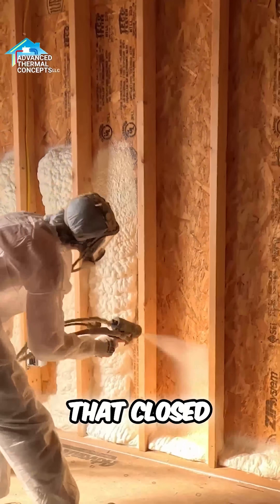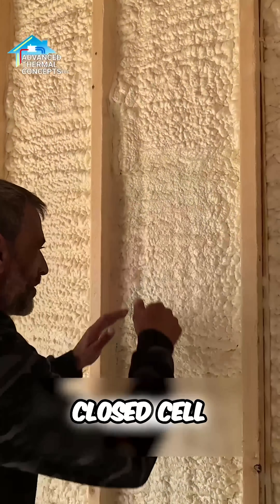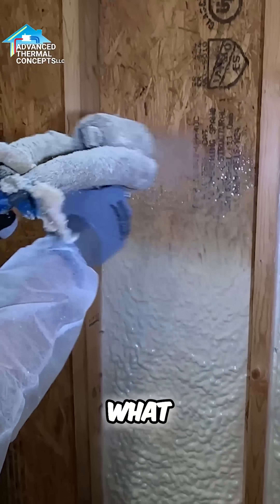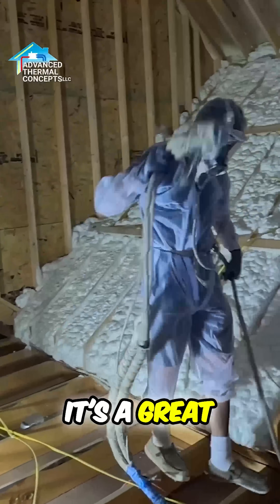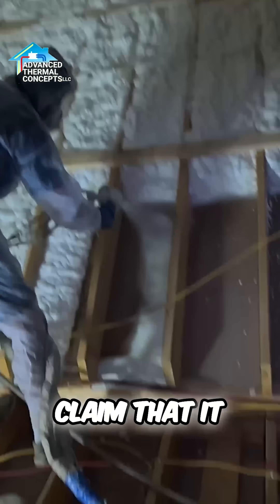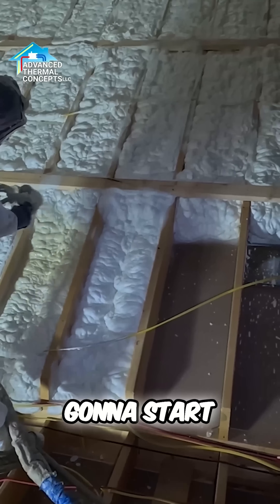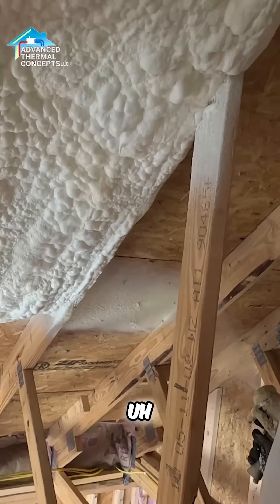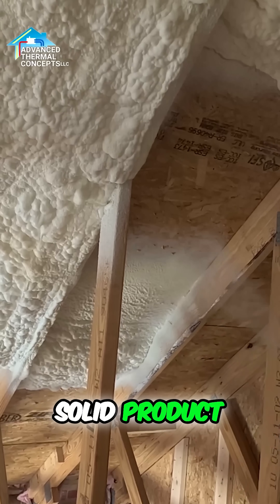The TRUTH About Spray Foam Insulation!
Thinking about insulating your home or project? Matt breaks down the key differences between open cell and closed cell spray foam—including cost, durability, moisture resistance, and which one is best for your situation.

At Advanced Thermal Concepts, we specialize in expert insulation solutions designed to save you money and energy long-term. No gimmicks—just real results.

📍 Serving West Kentucky and beyond